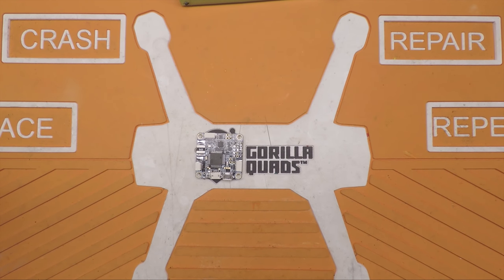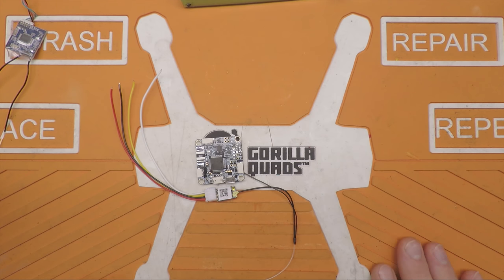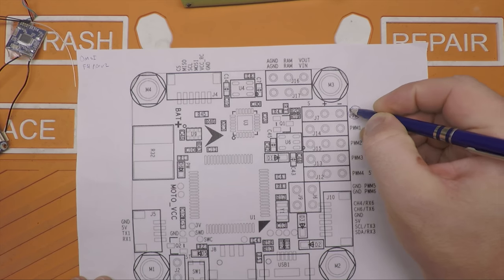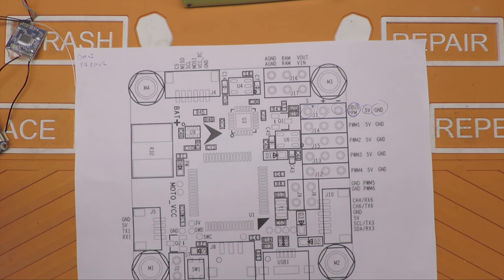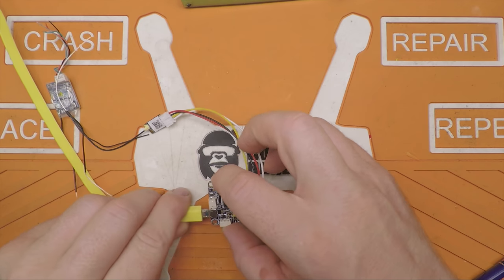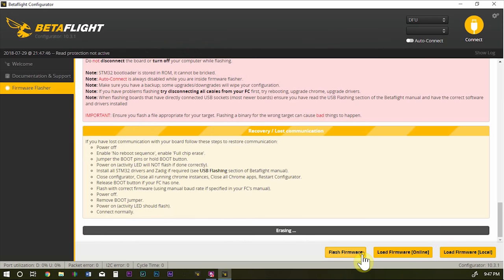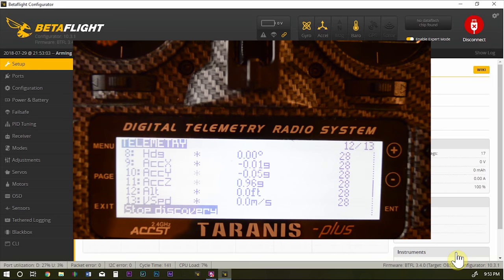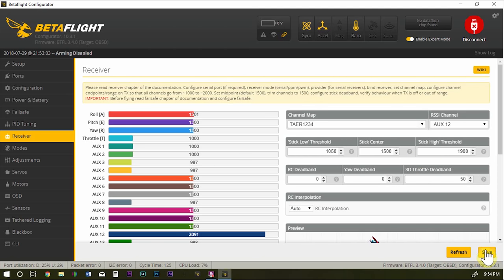How to setup frsky Smart port on a F4 flight controller r9 mini omnibus f4.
In this video I go over how to connect a Frsky receiver to a F4 flight controller that does not have an inverter for smart port telemetry using soft serial. This is the omnibus f4 pro v2 std flight controller and the frsky r9 mini reciever.

If you have any questions or comments please put them in the forum below.

I've been trying to step up my audio game. This is the first video where I used a lav mic recording on the same device from the bench to the computer. Let me know if it's better or if it could still use some improvement and if you have any suggestions on what to make better.